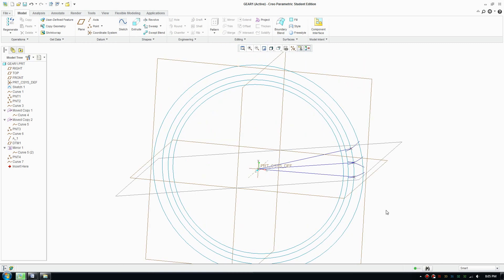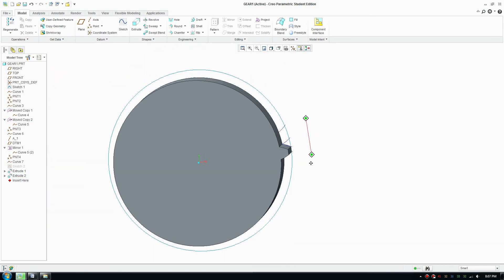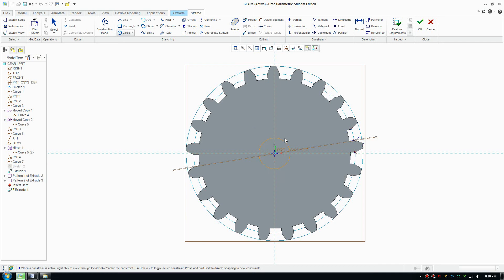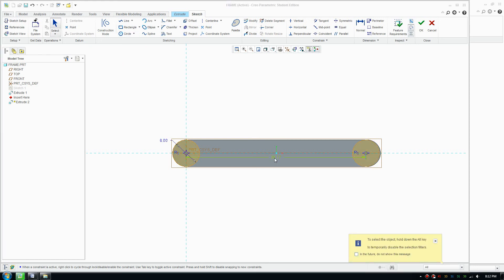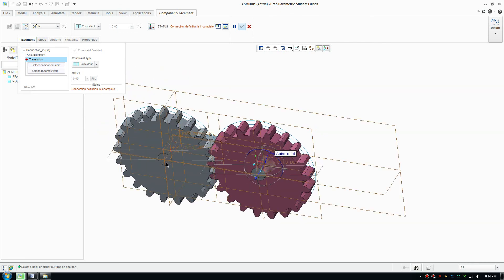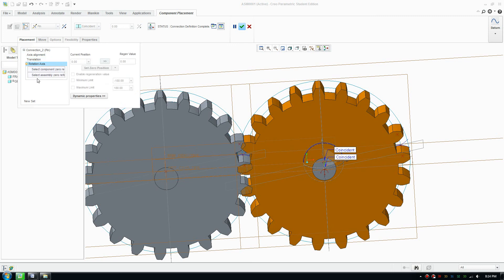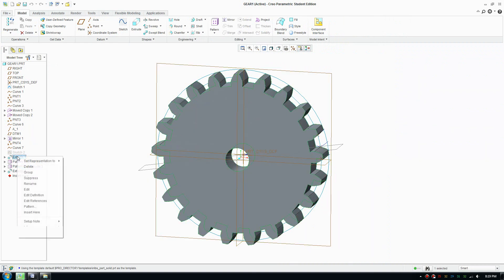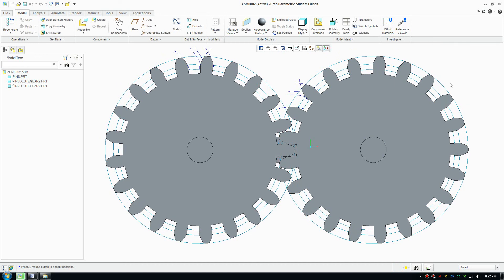How to Draw and Assemble Involute Gears in Creo Paramatric Assembly - Part 3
Assembly begins at 6:35